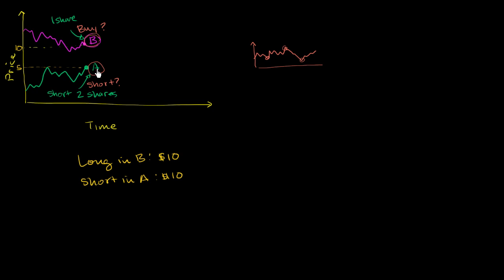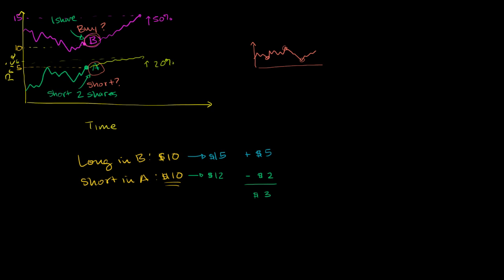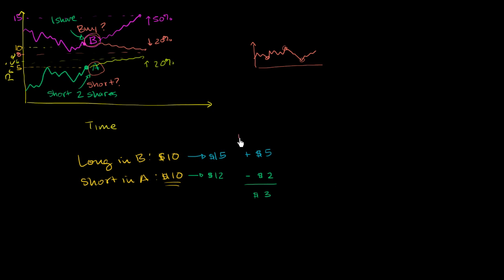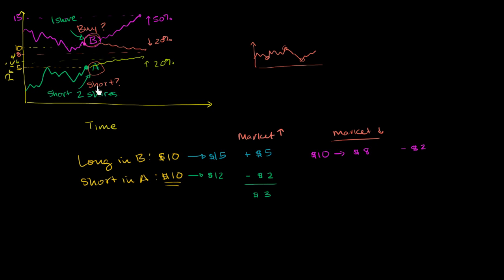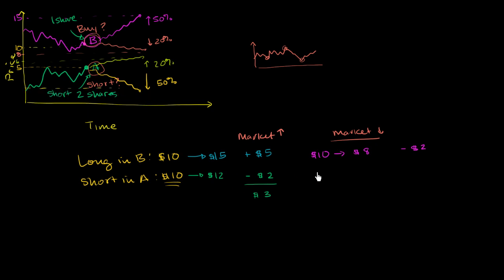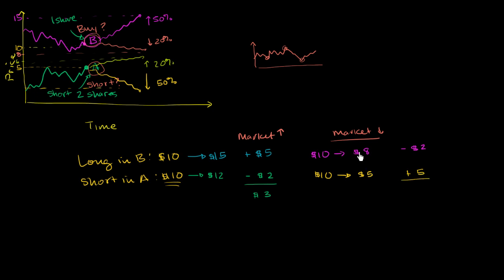Hedge fund strategies: Long short 2 | Finance & Capital Markets | Khan Academy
Courses on Khan Academy are always 100% free. Start practicing—and saving your progress—now

Seeing how the long-short portfolio might do in different market conditions (assuming that the underlying thesis is right). Created by Sal Khan.

Missed the previous lesson?

Finance and capital markets on Khan Academy: Hedge funds have absolutely nothing to do with shrubbery. Their name comes from the fact that early hedge funds (and some current ones) tried to "hedge" their exposure to the market (so they could, in theory, do well in an "up" or "down" market as long as they were good at picking the good companies). Today, hedge funds represent a huge class investment funds. They are far less regulated than, say, mutual funds. In exchange for this, they aren't allowed to market or take investments from "unsophisticated" investors. Some use their flexibility to mitigate risk, other use it to amplify it.